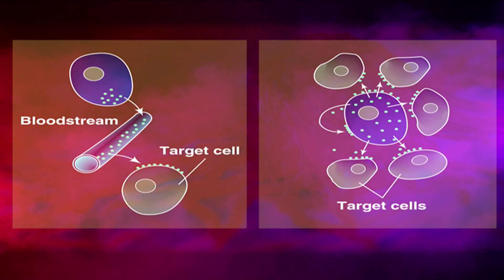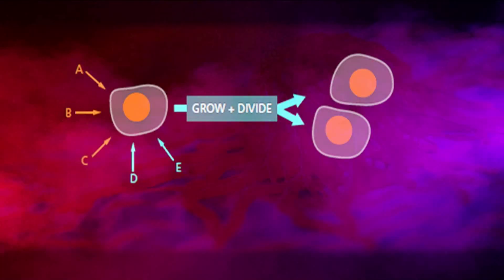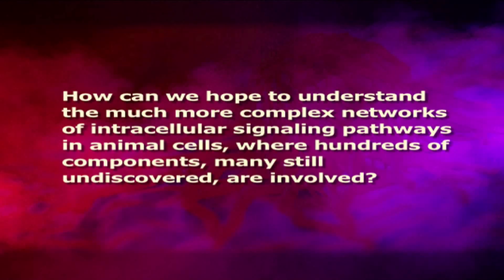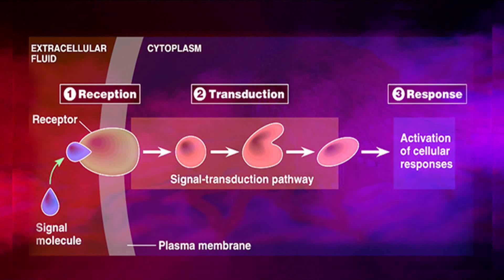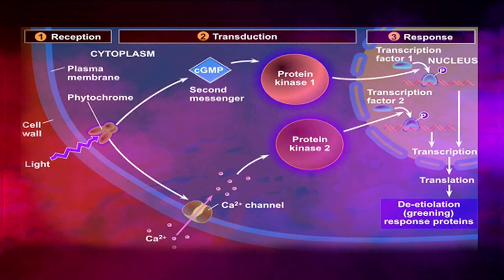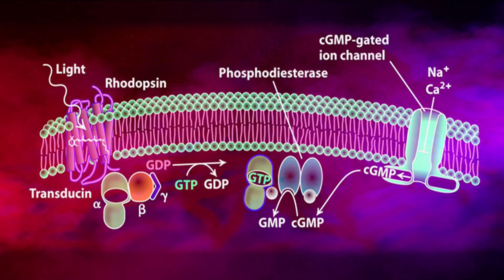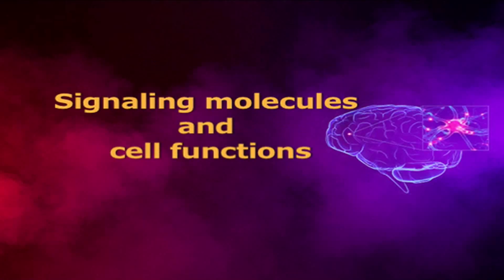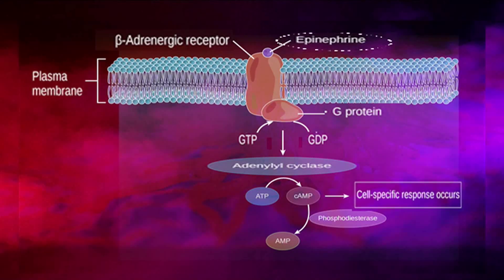Cell Biology Video 30 G Protein Coupled Receptor